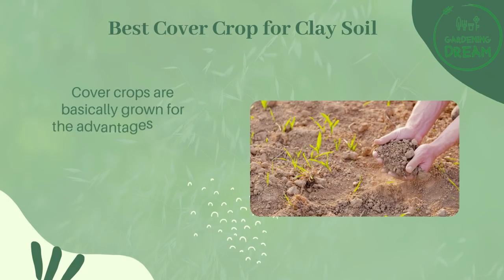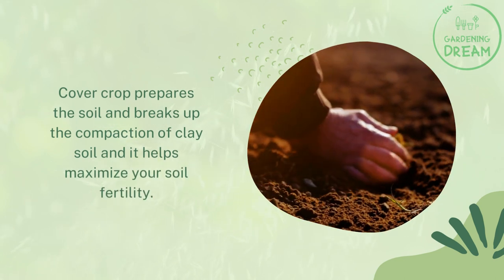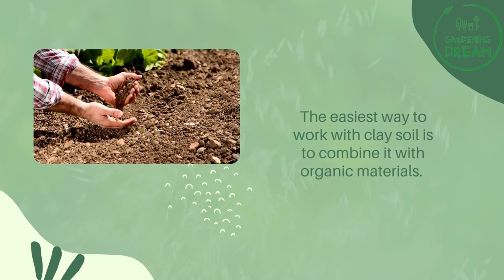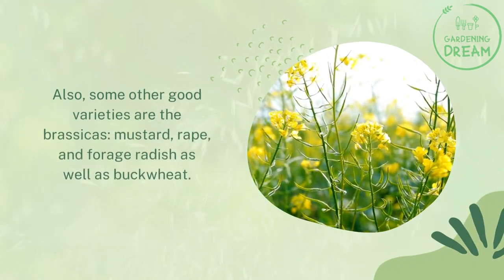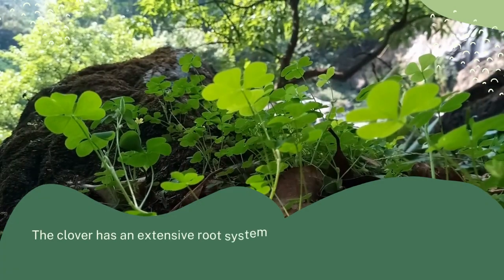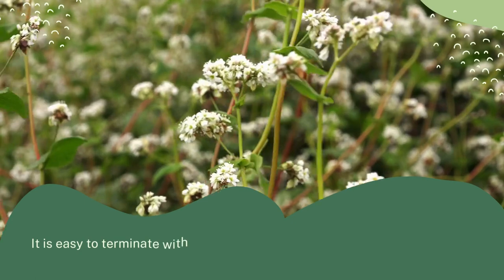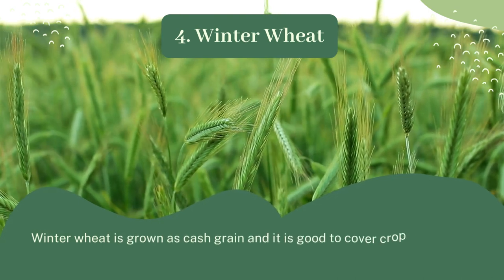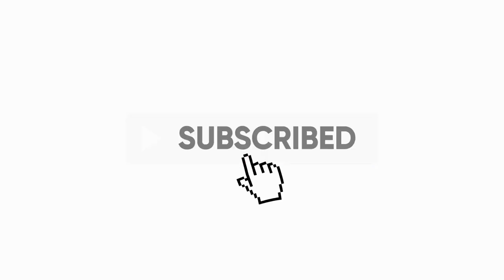Best Cover Crop for Clay Soil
Cover crops are basically grown for the advantages of the soil rather than crop production. They protect your uncultivated land from erosion and weeds. They can also improve soil nutrients and structure.